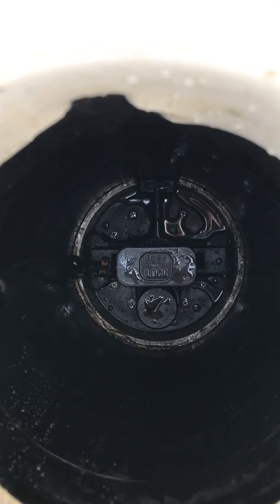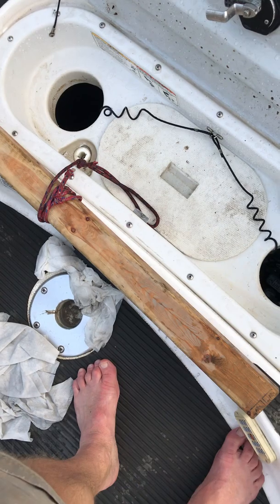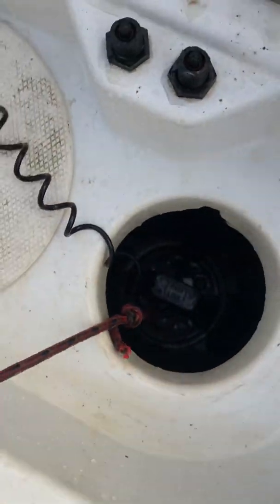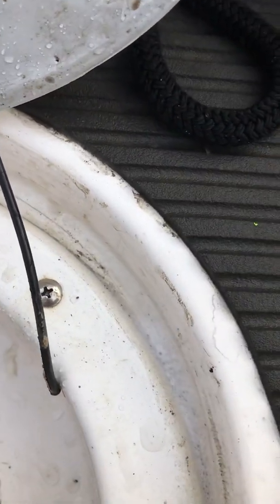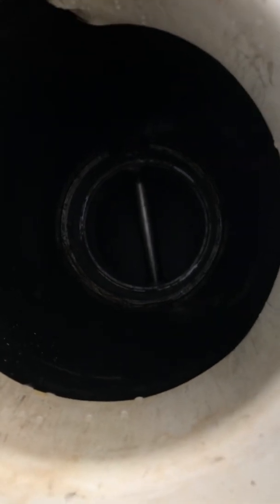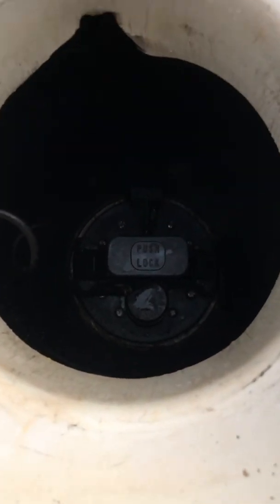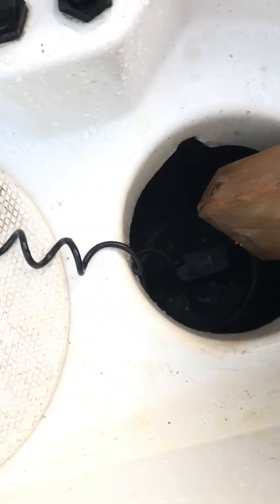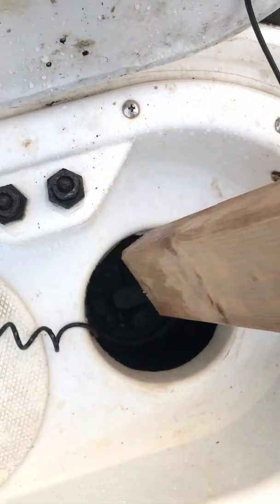Jet boat clean-out plug tool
This video describes how to use a simple tool to aid in the removal and installation of the jet drive clean out plugs for a 2010 Yamaha AR210 twin engine power boat.